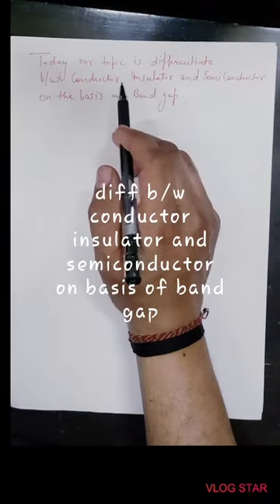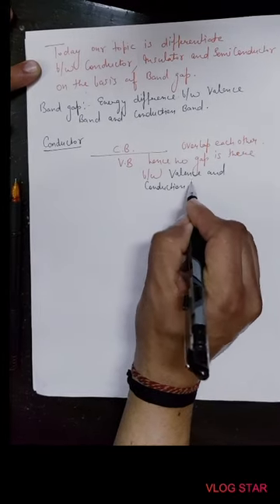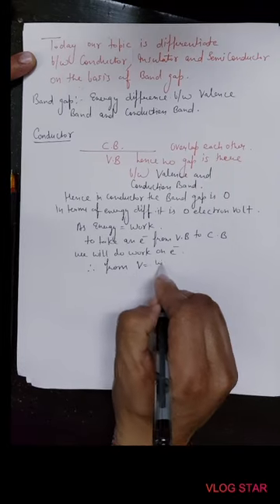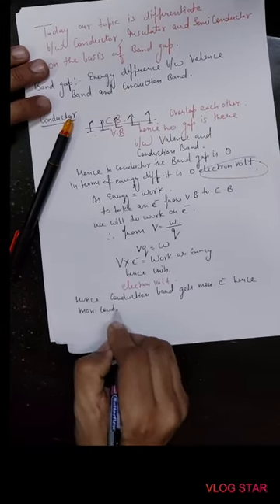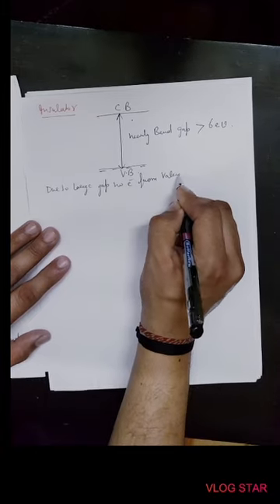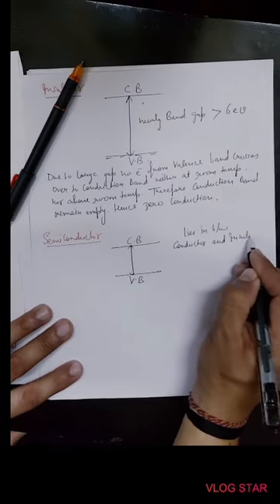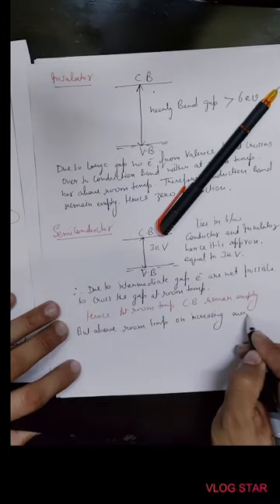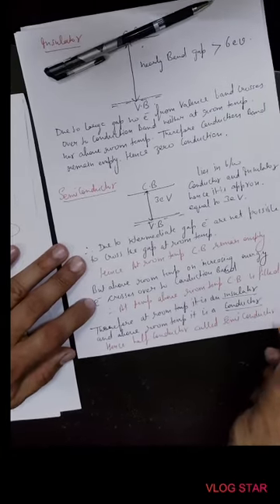diff.b/w conductor insulator and semiconductor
on basis of band gap